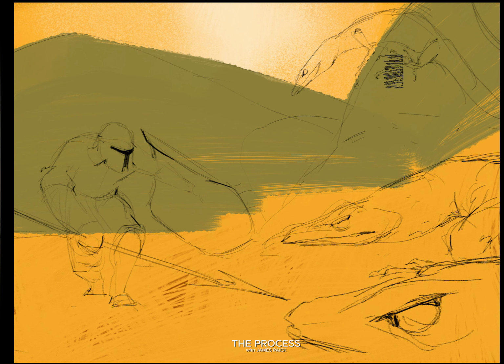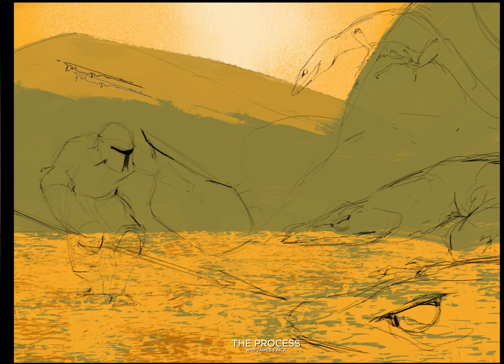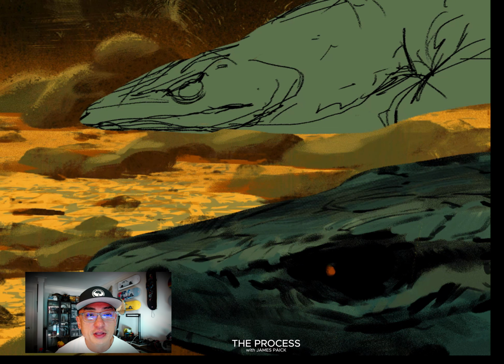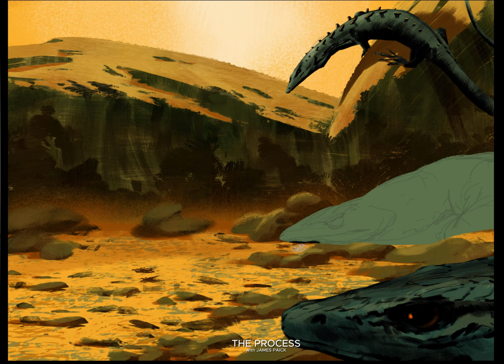THE PROCESS EP 22 How to DRAGONS vs KNIGHT digital painting!!!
Welcome back to THE PROCESS episode 22:
Dragons vs Knight digital painting- Focusing on painting tips, color theory and practice, applying the right layers for effecting painting and a small self review at the end.

0:00 Intro
0:14 Establishing color palette
1:40 Visual Interest in rock design
5:20 Color correcting some shadows
5:49 Dragons
13:28 Knight Character
18:50 An alternate idea???
21:20 Back to the original idea...lets wrap this up
21:50 Closing thoughts

I also talk about my ART OF PAINTERLY STUDIES 'APS' at Brainstorm School

FOR LIVESTREAM UPDATES:
Please join My personal art discord!
Thanks again!

Please let me know your thoughts and suggestions!